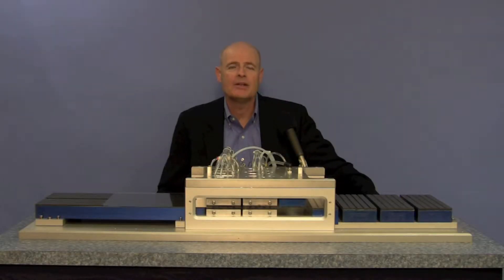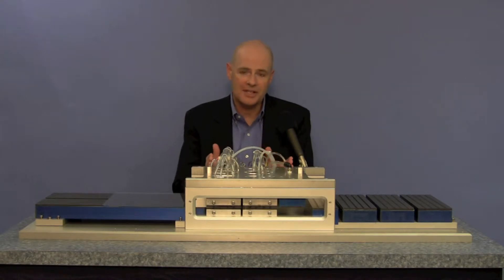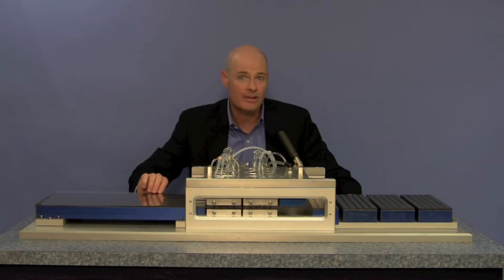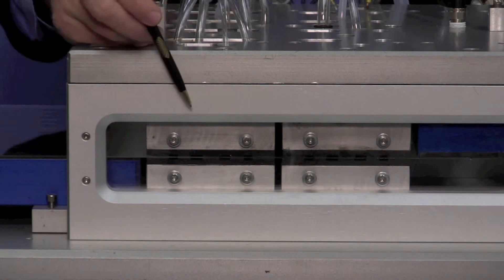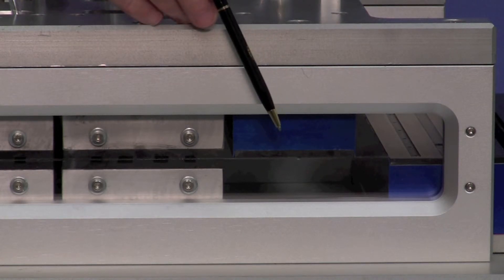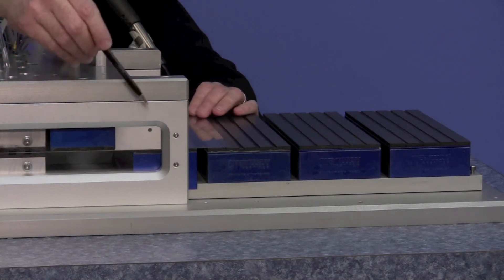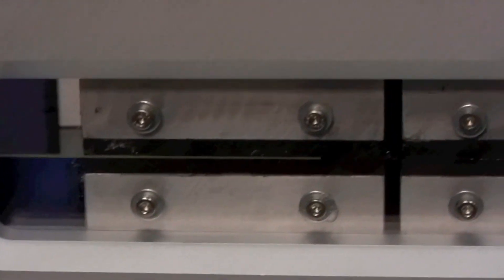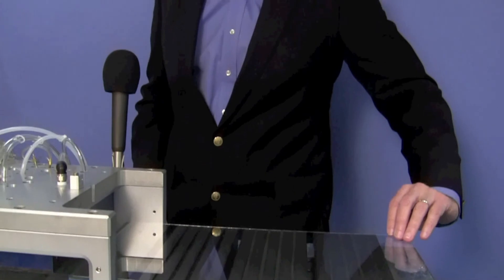New Way Clean, Dry & Coat Demonstration Unit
Flexible and rigid substrates are cleaned, dried and surface conditioned before coating operation using patented viscous sheer cleaning and drying technology from New Way Air Bearings.